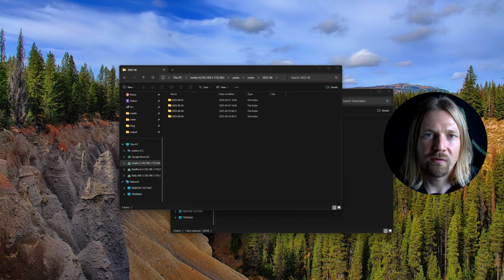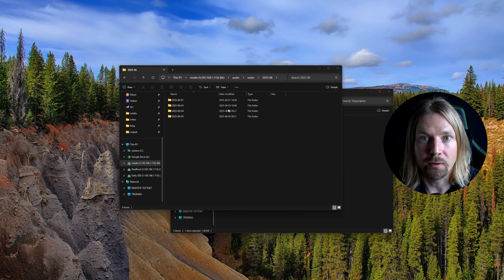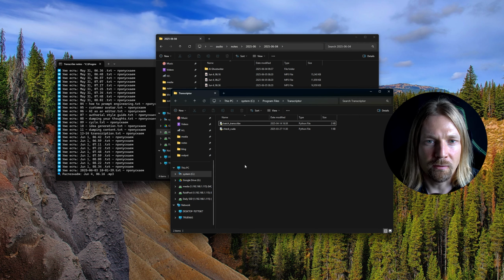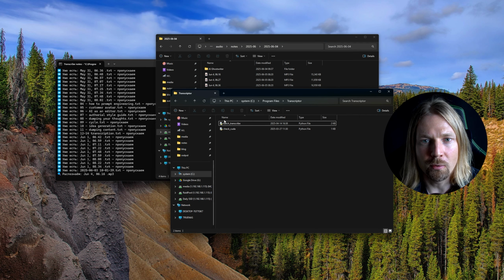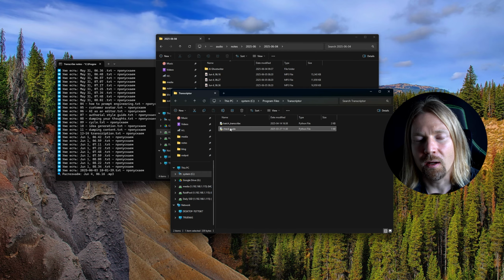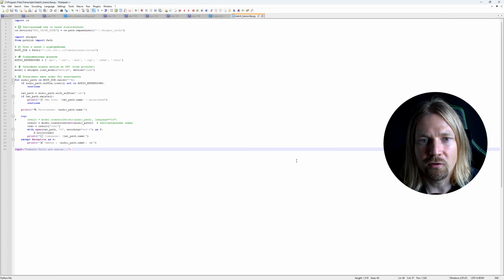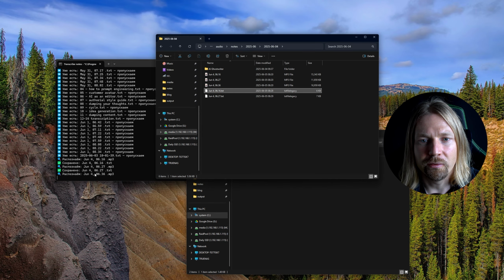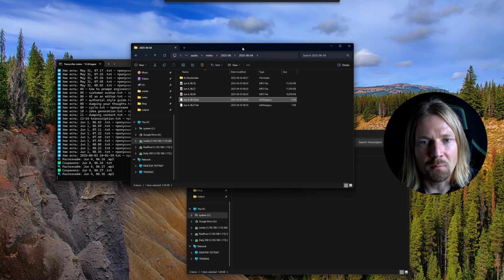Free Voice-to-Text Setup with OpenAI Whisper (Local Install) | ANTIghostwriter #12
Set up a completely free, offline transcription system using OpenAI's Whisper model. Transcribe your audio notes automatically with near-perfect accuracy.

📄 GET THE SCRIPT: Full text version with the complete Python code

This is part of ANTIghostwriter — a FREE 24-lesson course that teaches you how to create authentic content using AI.

The system helps you produce 60+ social posts, articles, threads, and video scripts weekly — all in your unique voice, not robotic AI-speak.

Perfect for digital nomads, busy business owners, and creators who want to scale content without losing authenticity.

📝 WHAT YOU'LL LEARN IN THIS LESSON

✅ Why local transcription beats online services
✅ Step-by-step Whisper installation guide
✅ The Python script that automates everything
✅ How to batch-process multiple audio files
✅ Multi-language support and accuracy tips

0:00 - Why local transcription?
1:30 - Prerequisites and setup
4:00 - Installing Whisper
6:30 - The batch transcription script
9:00 - Running your first transcription
11:00 - Tips for best accuracy